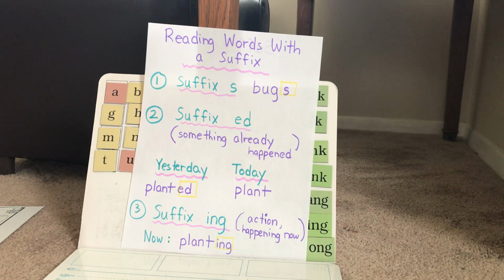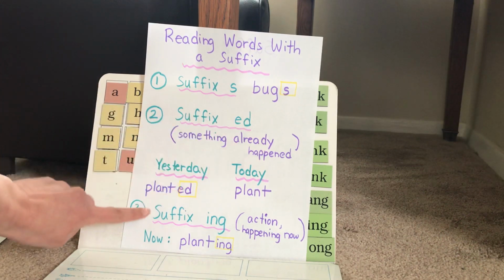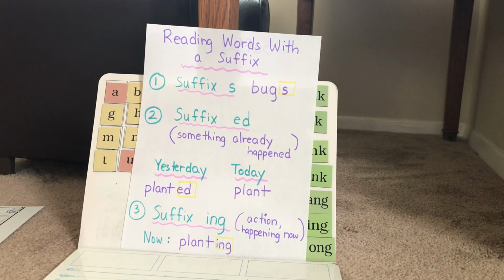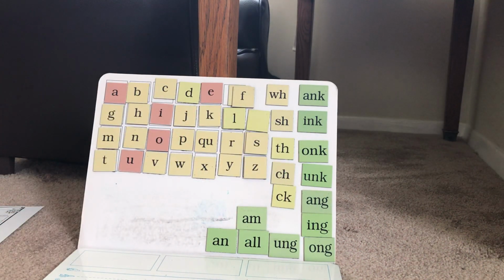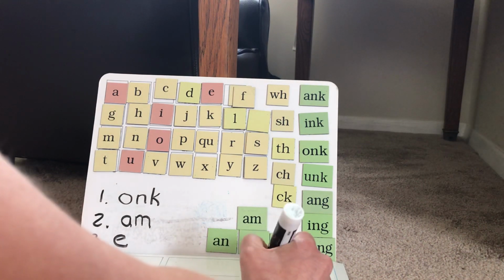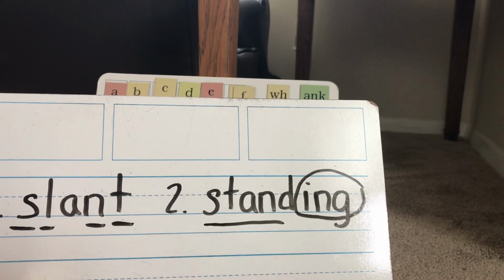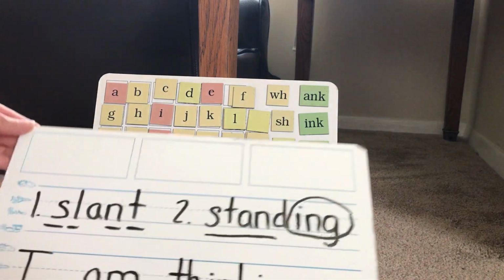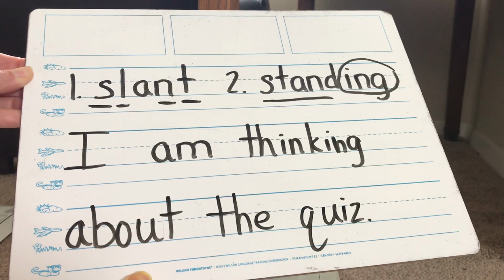Unit 10 dictation